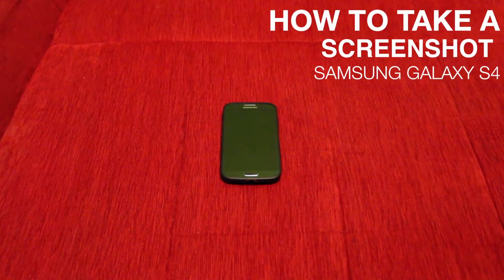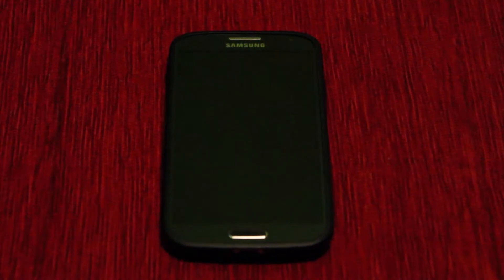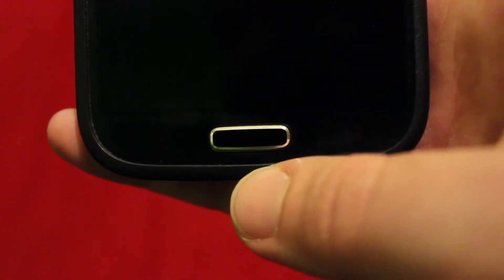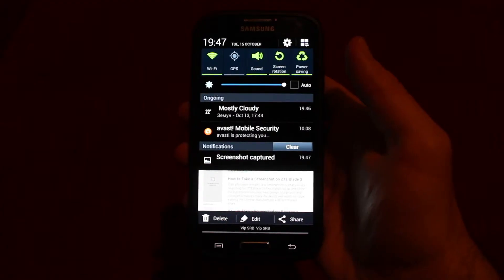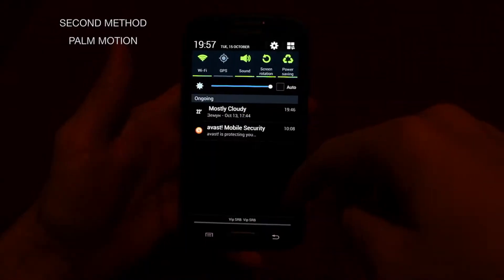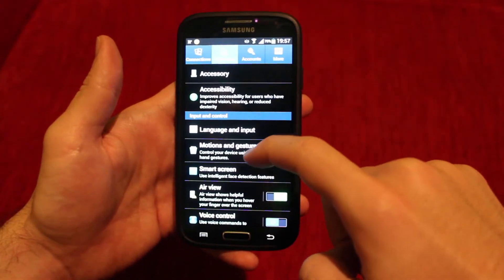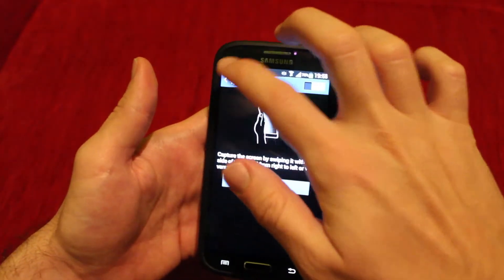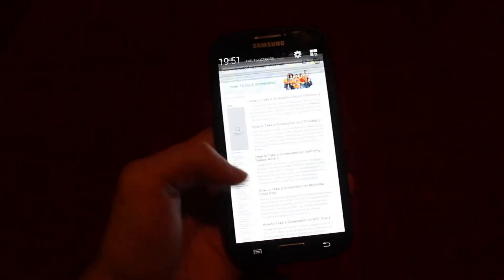How to Take a Screenshot on Samsung Galaxy S4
A brief guide on taking a screenshot on Samsung Galaxy S4 Android smartphone.